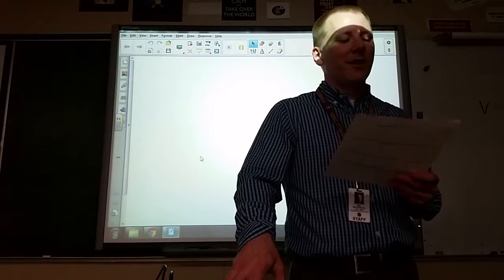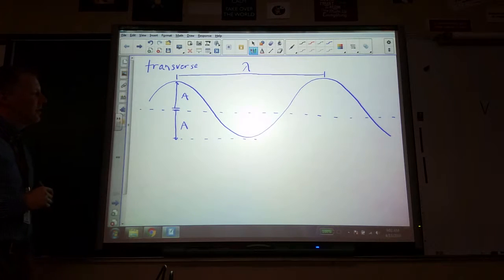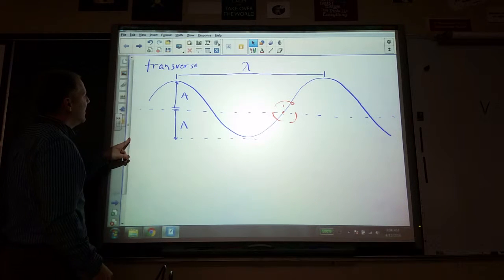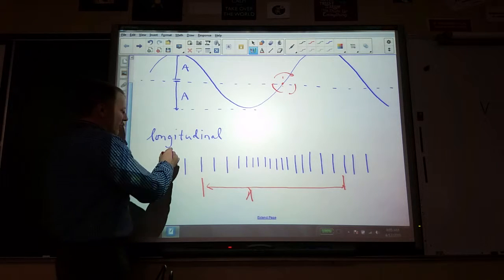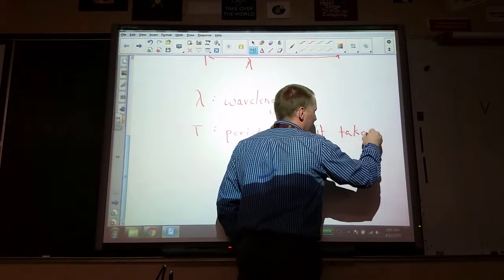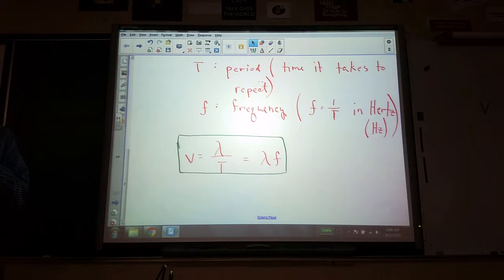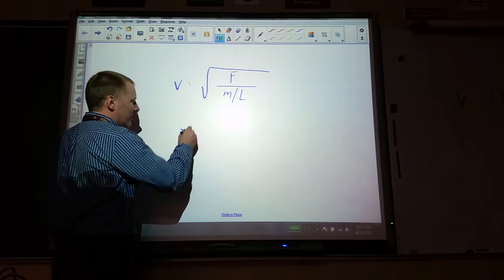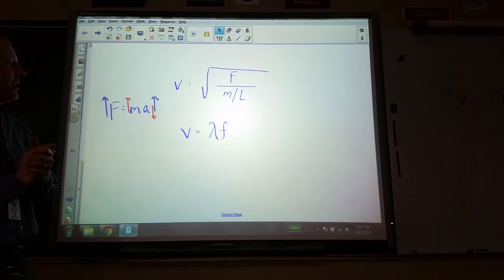Intro to wave calculations